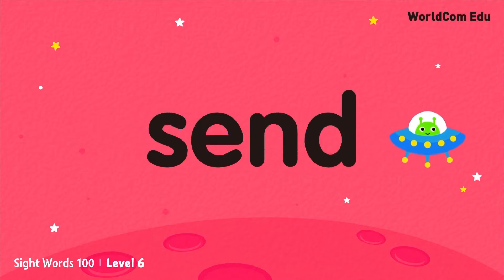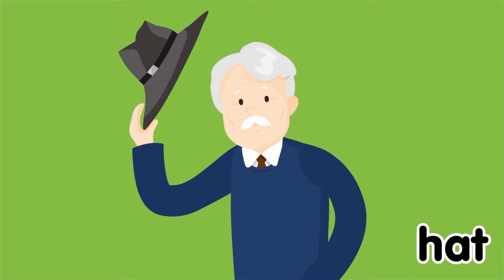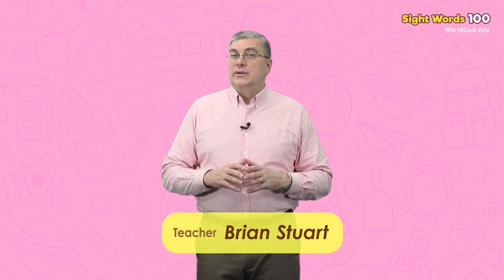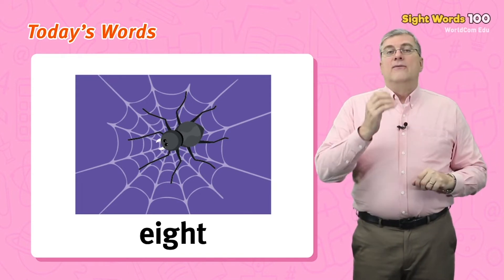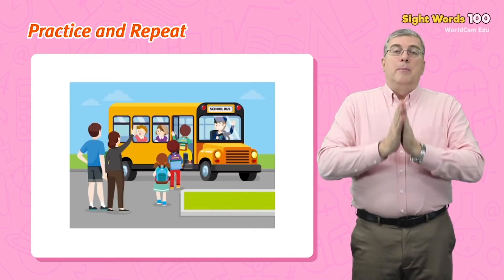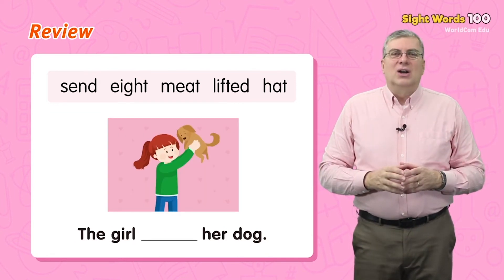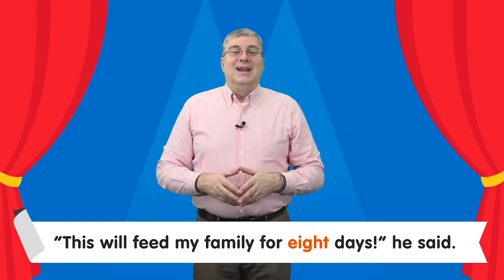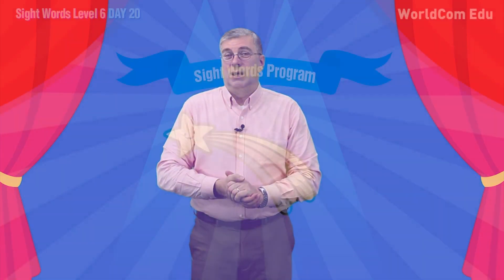Sight Words 100 Level 6. Day.18 ( Full Movies ) 영어학습프로그램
Let's learn sight words in a fun and easy way.
Just learn English by watching a fun and engaging video with lively animations.
Watch the video and read along the words and sentences.
You will then find yourself speaking good and useful English sentences!

The Sight Words 100 series are extremely useful for:
- English speaking practice for kids and adults
- English conversation practice
- Teaching word recognition skills

💓 Level 6 DAY 18  Video Chpaters

00:00:00 [ 01. Animation ]
00:02:08 [ 02. Read Aloud ]
00:04:31 [ 03. Lecture ]
00:11:22 [ 04. Sight Words Q & A ]
00:12:45 [ 05. Sight Words STORY ]

💓 사이트워드는?
사이트워드는 어린이를 대상으로 한 미디어에서 가장 자주 나오는 어휘(high frequency words)를 단어 형태 그대로 단어와 문장을 통해 익히도록 개발된 프로그램입니다. 월드컴에듀 사이트워드 100은 어린이들이 영어 어휘를 그림 문장 카드와 애니메이션을 통해 효율적이고 재미있게 익힐 수 있도록 구성되어 있습니다. 특히 세계 최초로 레벨 1-레벨 6단계 전체 120강의를 무료로 유튜브에서 제공하고 있으며 전세계 많은 분들이 시청하고 효과를 체험하고 있습니다. 이미 많은 분들이 효과를 체험하신 사이트워드 영어학습법, 빨리 동참하셔서 아이들에게 사이트워드로 영어를 재미있게 익히고 자신감을 가지게 해주십시오. 6단계까지 단계가 진행되면서 재미있게 한 문장 한 문장 보고 따라하다보면 아이들의 영어 실력이 점점 늘고 자신감을 가지는 것을 보실 수 있을 것입니다.

💓 사이트워드 유튜브 강의 구성 및 학습법
월드컴에듀 사이트워드 유튜브 강의는 애니메이션 버전과 브라이언 선생님이 가르치시는 강의 버전 두 가지가 있습니다.
어느 것을 먼저 하셔도 상관없고 두 가지 동시에 하시면 더 효과가 큽니다. 추천드리는 방법은 애니메이션 버전을 먼저 보시고 해당하는 브라이언 선생님 강의를 찾아보고 월드컴에듀에서 제공하는 카드와 워크북으로 다시 한 번 연습하는 것입니다.

각 레슨 이후에 나오는 사이트워드 스토리(Sightword Story)는 각 레슨에서 배운 사이트워드를 활용한 이야기입니다. 문장 학습에 자신감이 생기면 사이티워드 스트리를 통하여 스토리 텔링 연습을 하면 말하기 연습에 최적의 방법이 될 것입니다.
월드컴에듀 채널을 구독하시면 더 많은 영어학습 자료를 신속하게 놓치지 않고 받아보실 수 있으니 잊지마시고 화면의 구독버튼을 눌러서 구독도 해주시기 바랍니다.